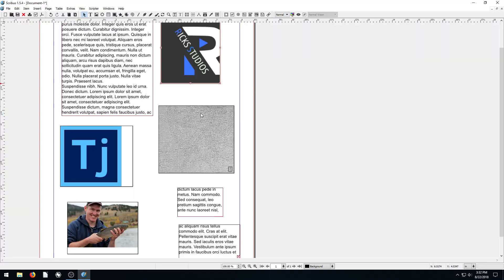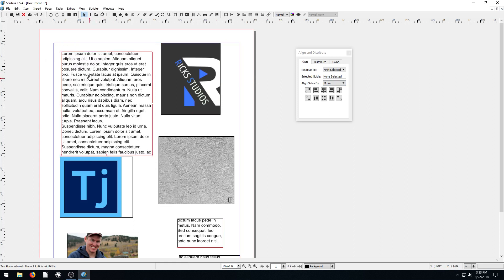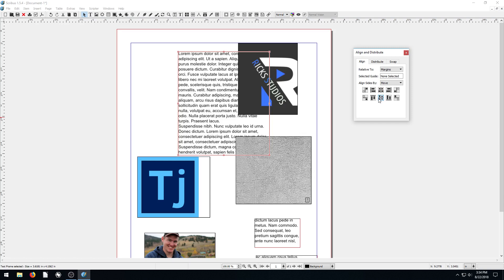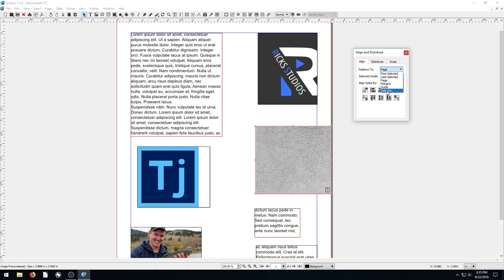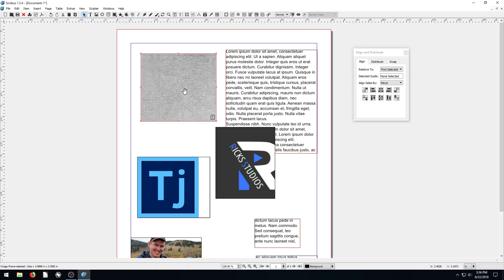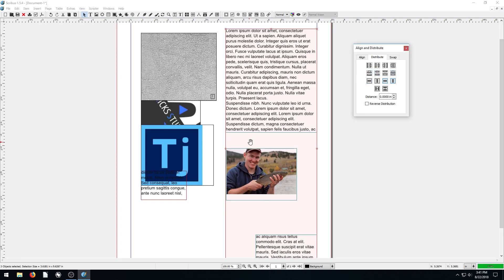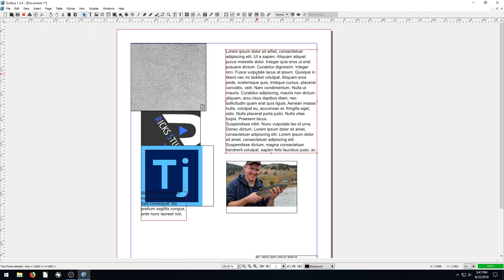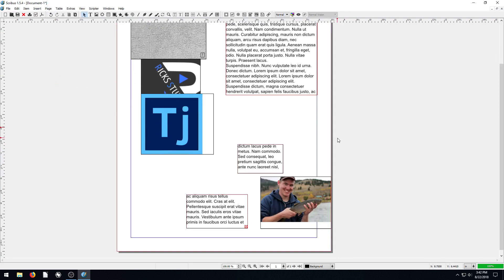Scribus Lesson 14 - Align and Distribute